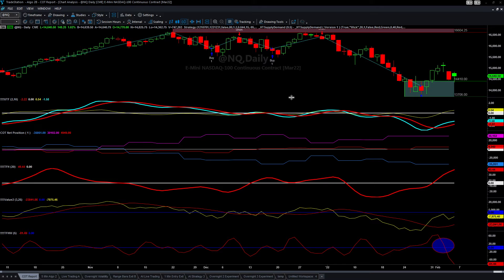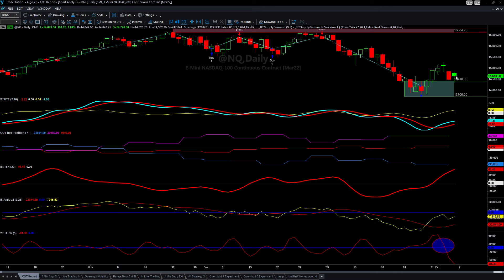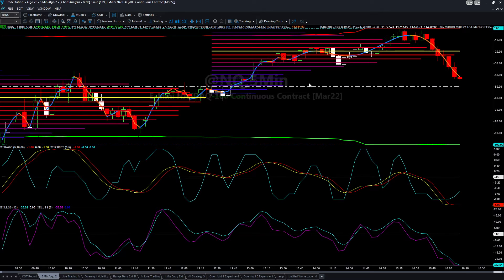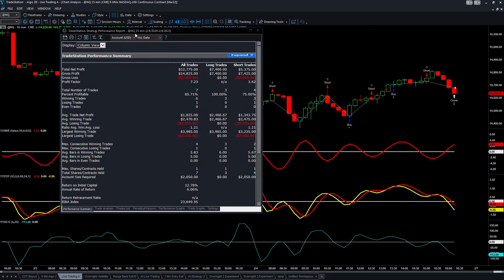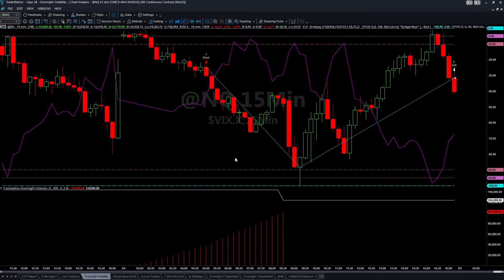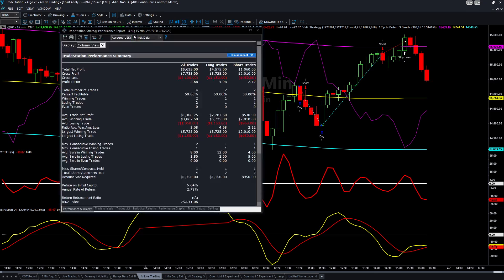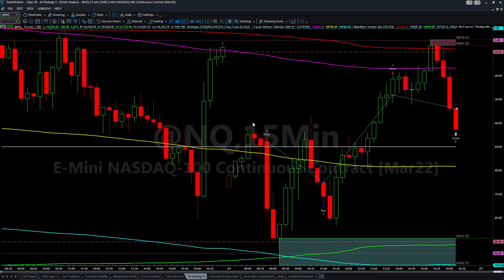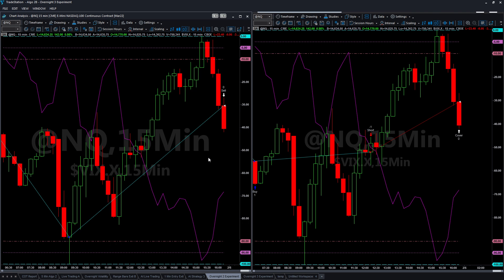Recap of February 4, 2022 Live NASDAQ 100 Trading Session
Unlock the secret to mastering market cycles with CYMO Pro Indicators! Dive into our latest article where we reveal how to anticipate market turns with unprecedented accuracy.

I'm a private Equity Index Futures trader with a focus on algorithmic systems for the NASDAQ 100.  On this channel, I share my live screen of Intraday trades. Join me as I trade the NASDAQ 100 Index Futures Daily!

Futures and options trading has large potential rewards, but also large potential risk. You must be aware of the risks and be willing to accept them in order to invest in the futures and options markets. Don't trade with money you can't afford to lose. This stream is neither a solicitation nor an offer to Buy/Sell futures or options. No representation is being made that any account will or is likely to achieve profits or losses similar to those discussed on this stream. The past performance of any trading system or methodology is not necessarily indicative of future results.